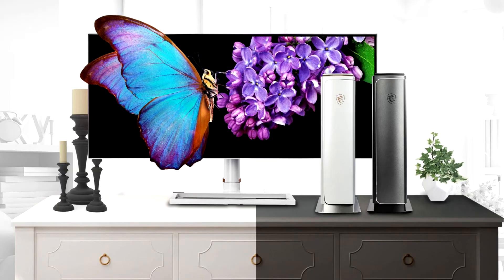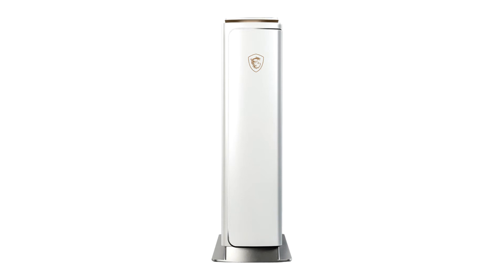MSI Rolls Out Creator P100X 10th Desktop